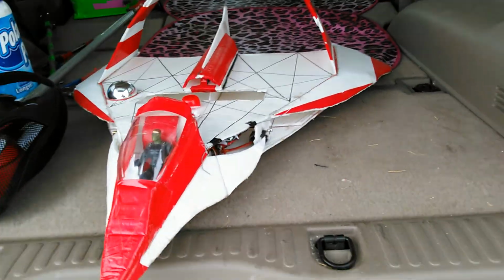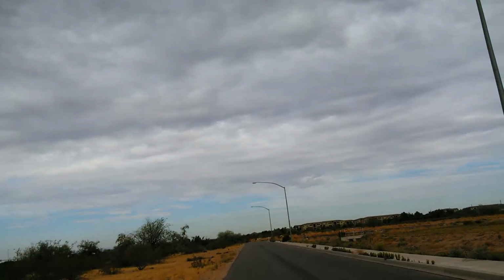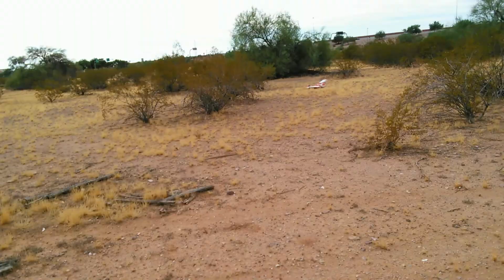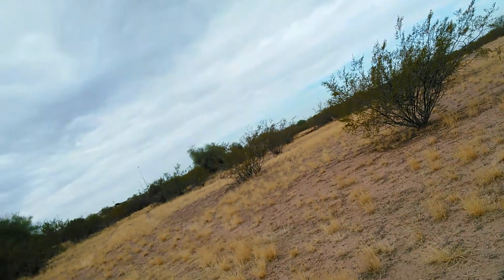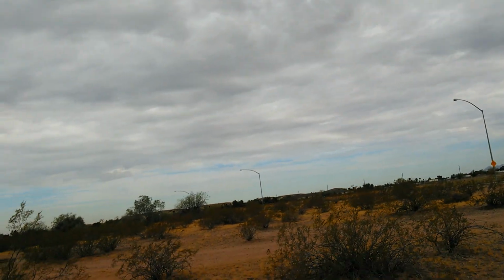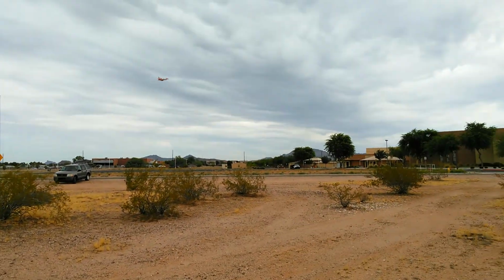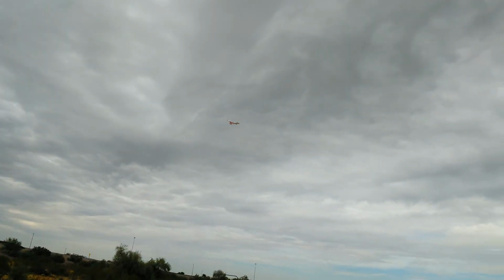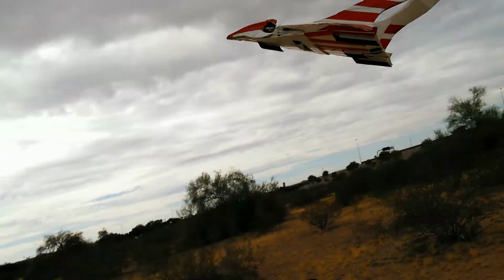Scratch built DeltaWing jet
No plans delta wing scratch built  vertercopter concept